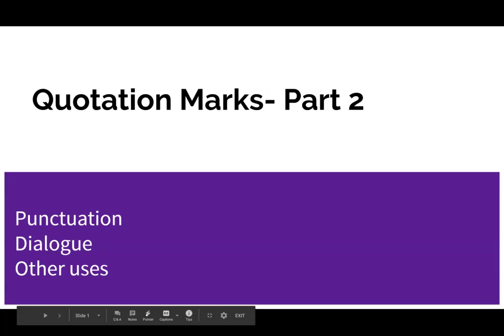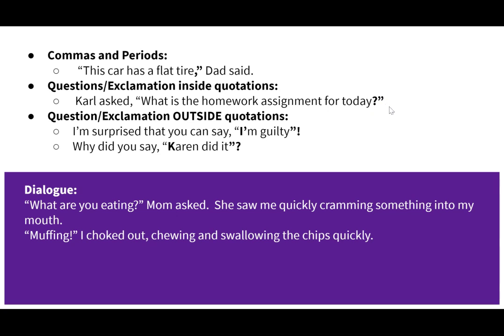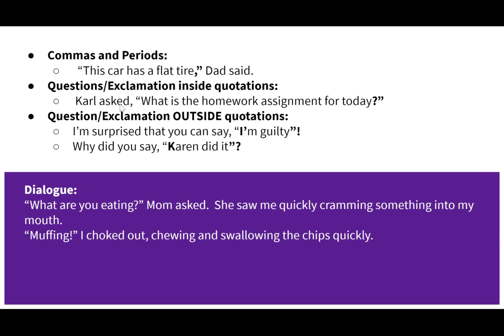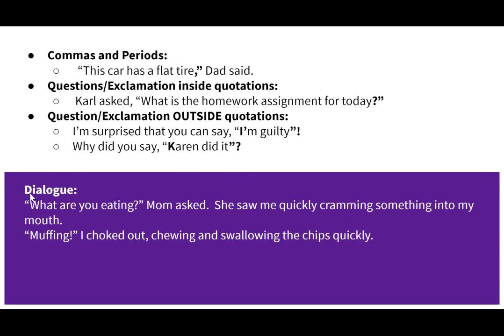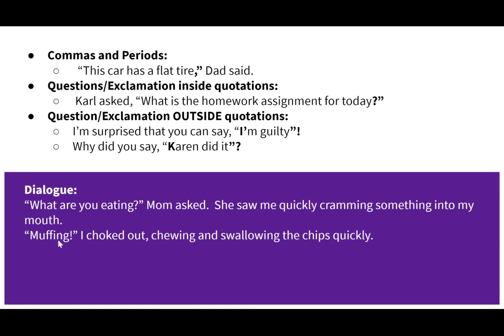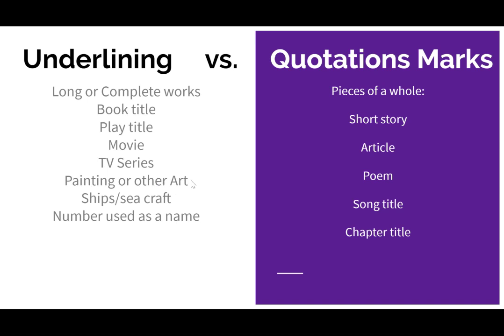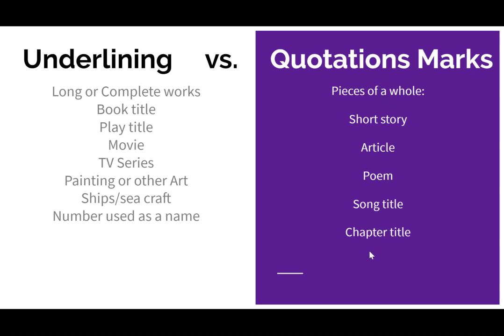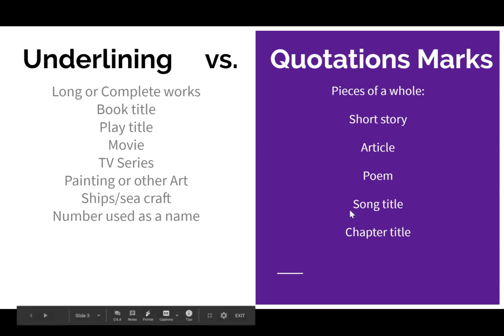Untitled: Mar 26, 2020 10:33 AM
Quotations part 2